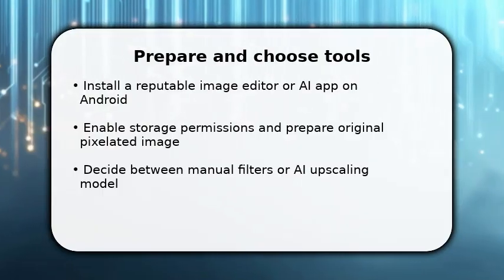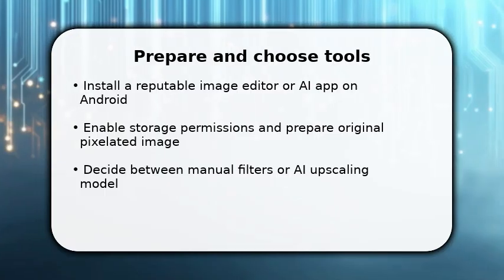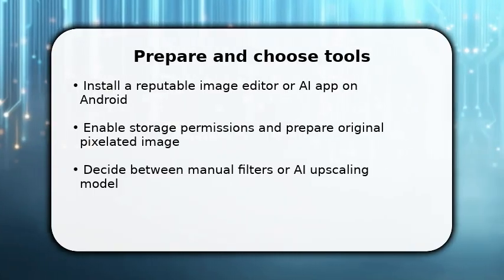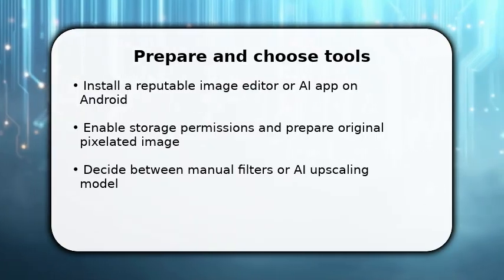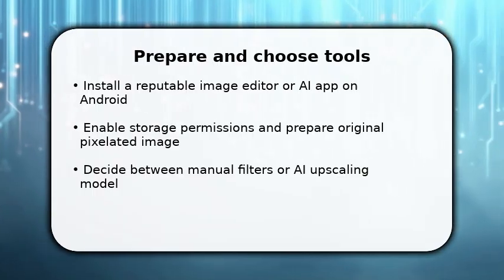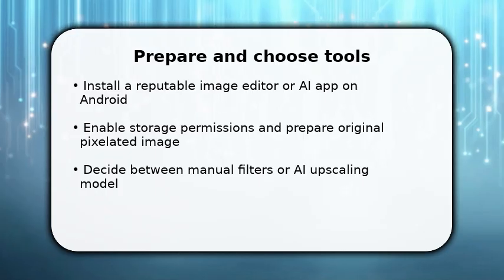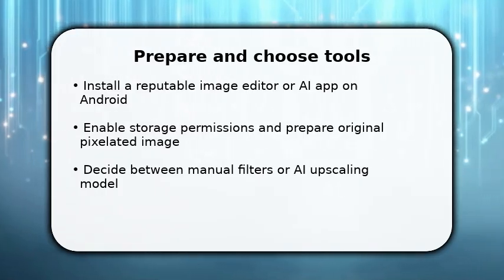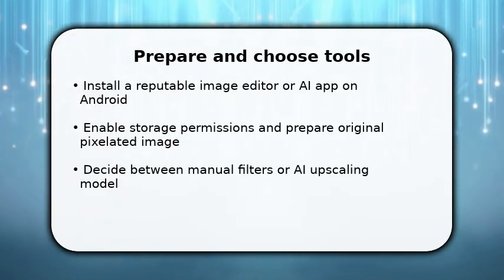How to Depixelate Image in Android - Step by Step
Learn the step-by extricate process of depixelating images on Android devices with our comprehensive guide. Discover techniques to remove pixelation and enhance image quality, perfect for photography enthusiasts or anyone looking to improve their digital imagery skills.